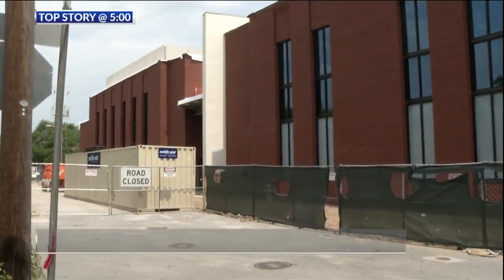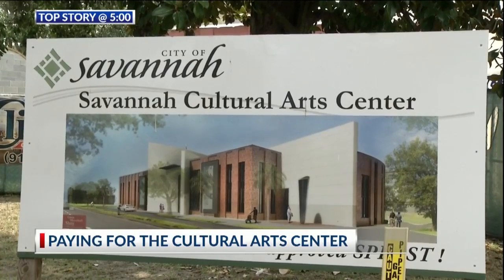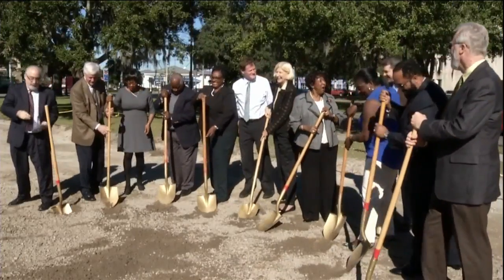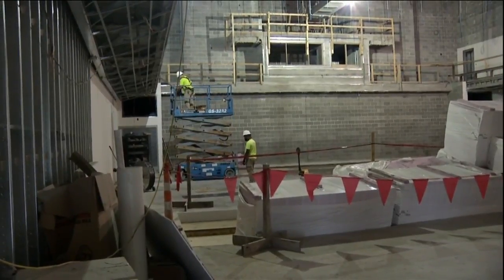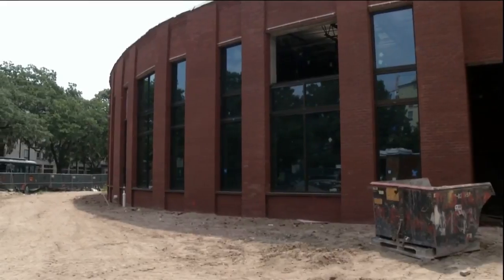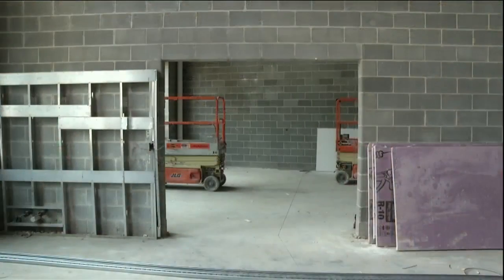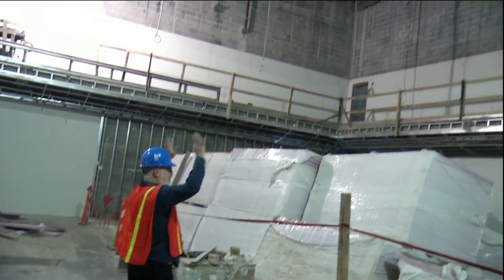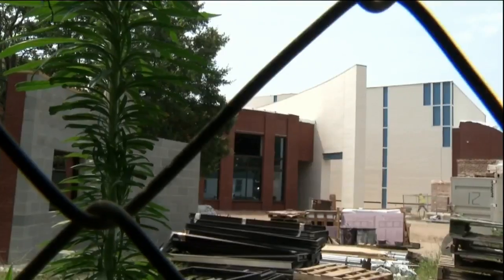First look inside Savannah's Cultural Arts Center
Project architect gives media tour of new multi-million dollar facility